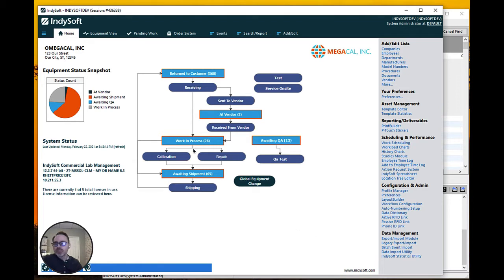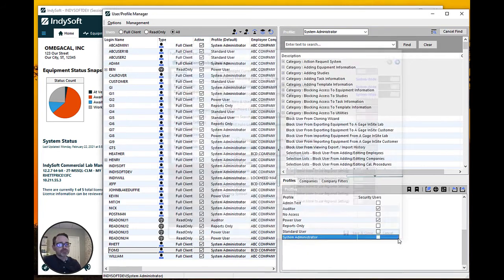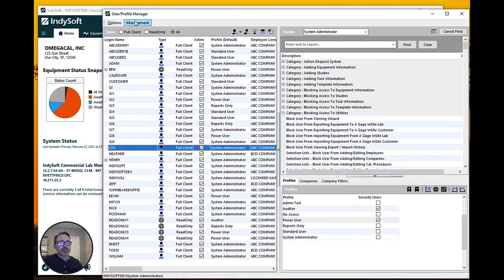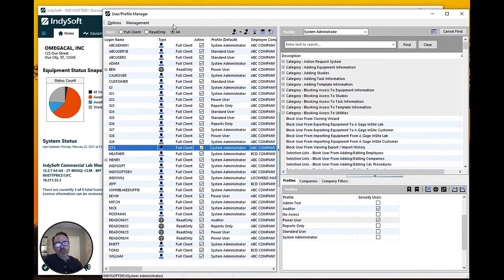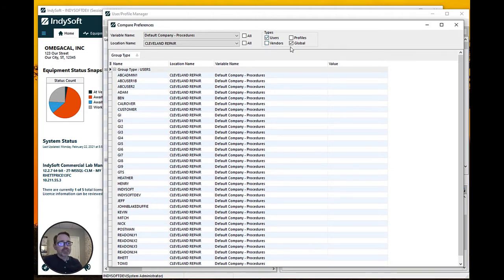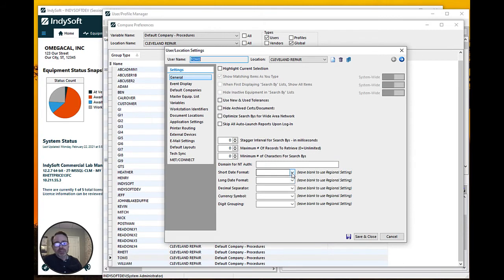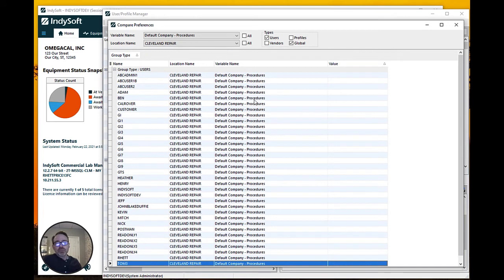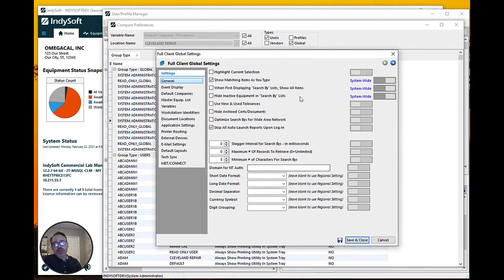Tip Tuesday - Compare User/Location Preferences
The week Ben is highlighting the 'Compare Preferences' dialog available in Profile Manager for System Administrators. This dialog allows admins to compare one or more settings from across all users in the database and across all 4 types of user/location settings dialogs available within IndySoft. Settings can be immediately edited from within this dialog. Use this option to quickly locate any inconsistencies related to user/location preferences.